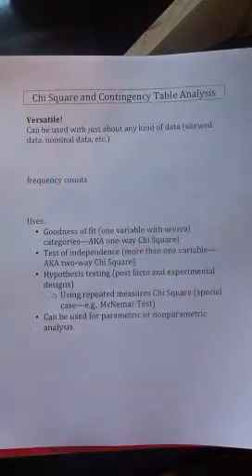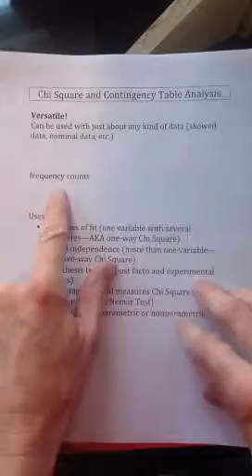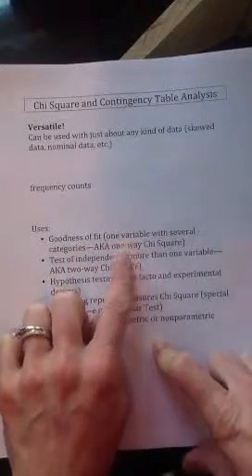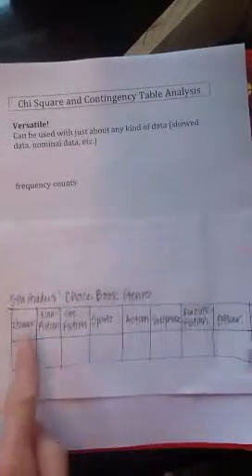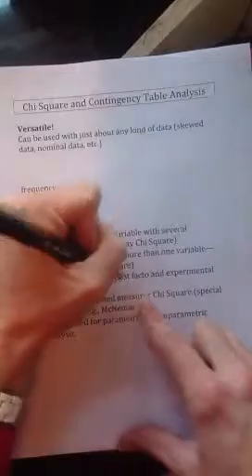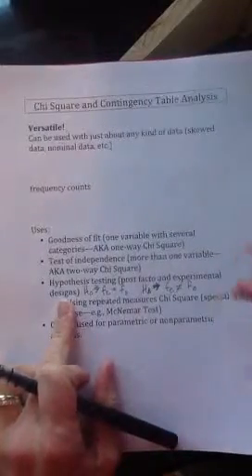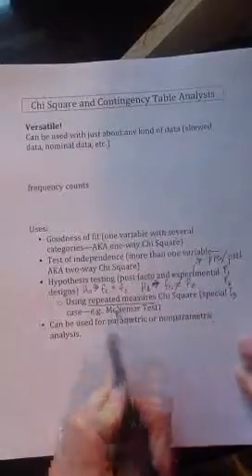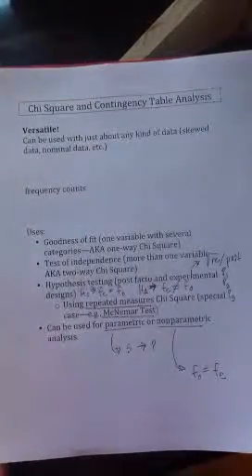Intro to Chi Square and Contingency Tables